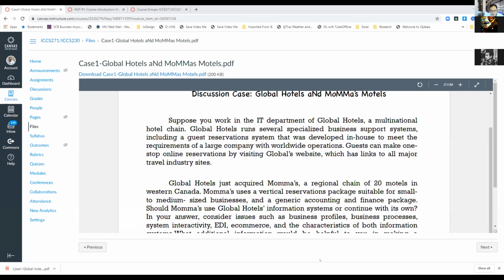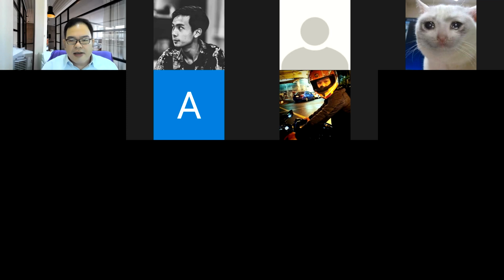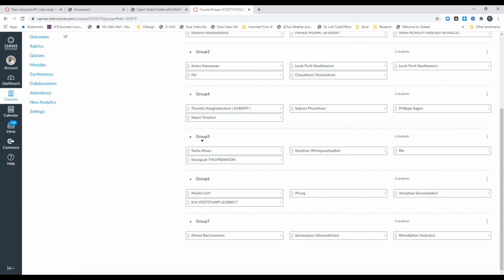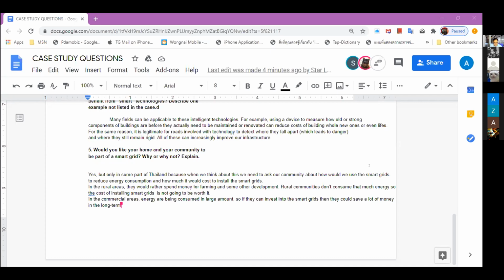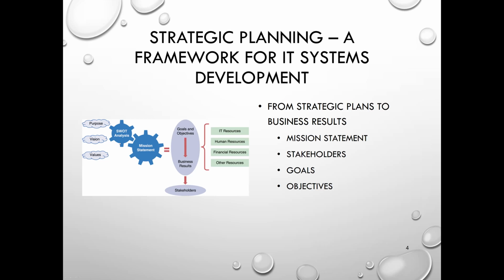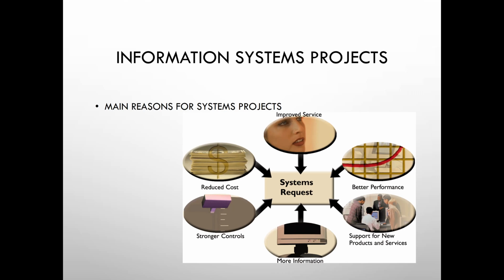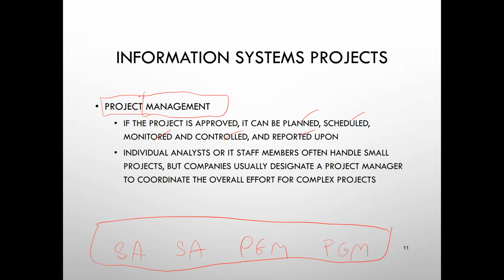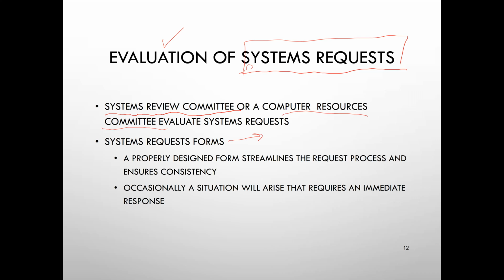ICCS271-L4-170920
ICCS271  Interaction Design ICCS230  Lecture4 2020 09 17